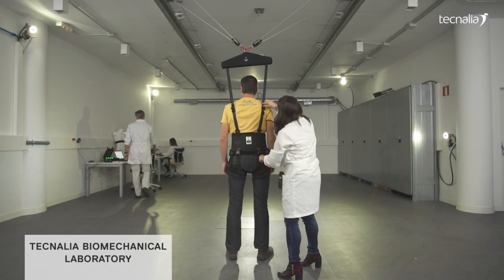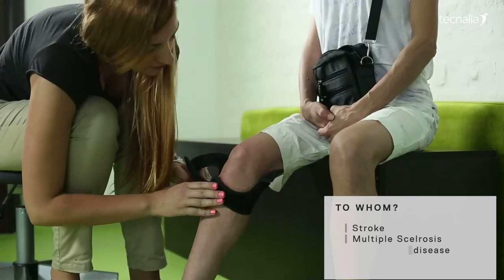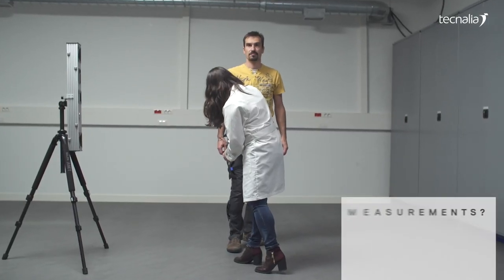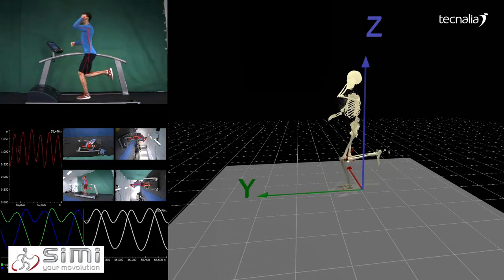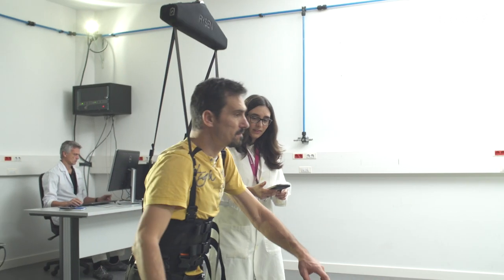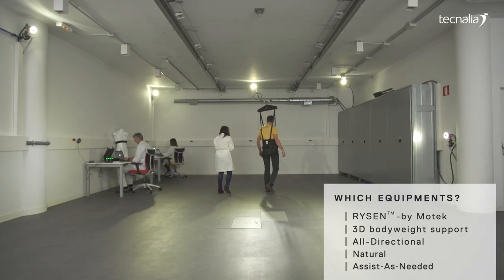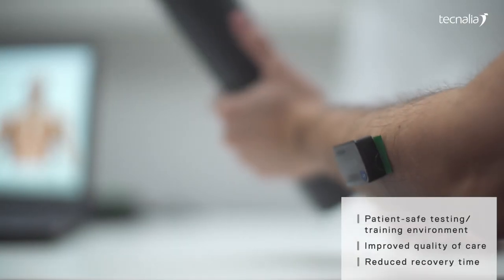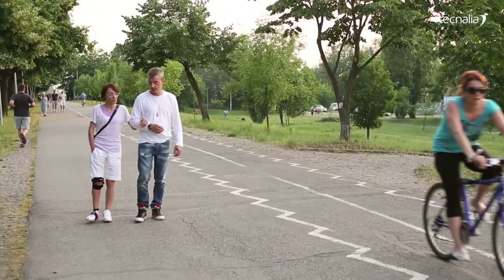TECNALIA Biomechanical Laboratory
TECNALIA launches the BiomechanicalLaboratory, the first motion analysis laboratory equipped with innovative systems and pioneering technology. The aim is to improve the quality of life of Patients suffering motor damage such as hemiplegia, spine bifid or NeuromuscularDysfunctions.

The purpose of this video is to demonstrate the use and capabilities of our technology. To protect the real privacy of patients, the people listed in the video are, in some cases, TECNALIA researchers